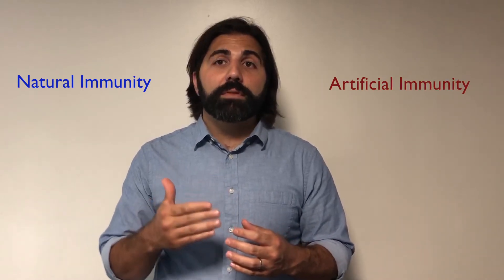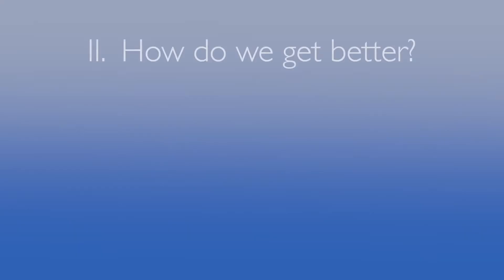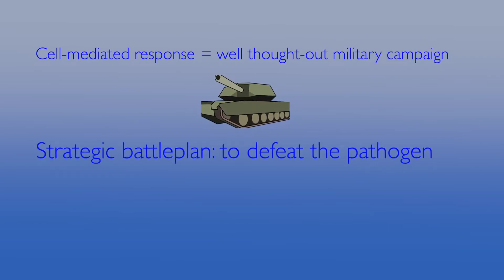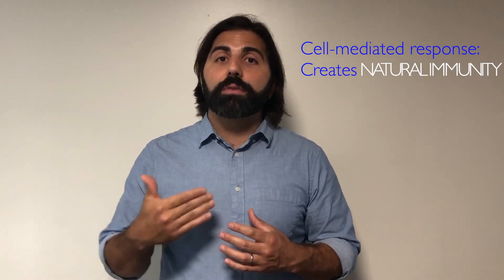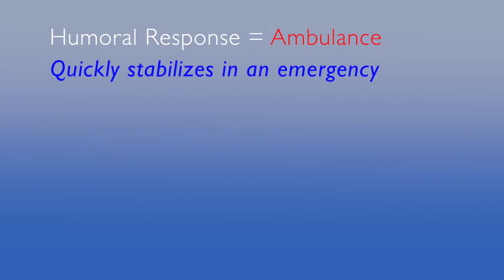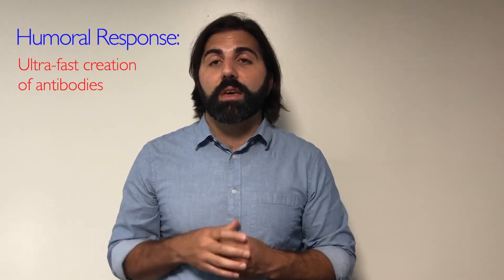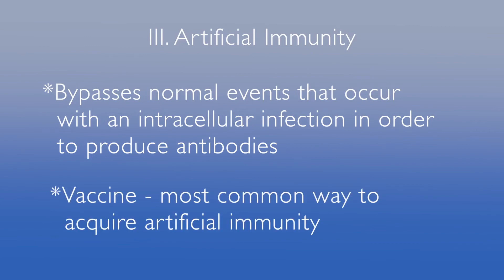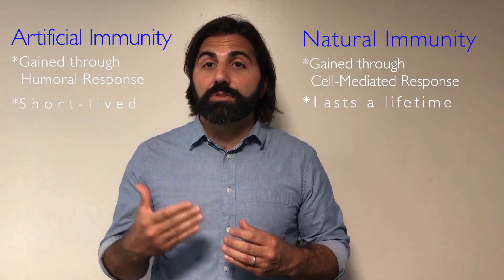Natural Immunity vs. Artificial Immunity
The general difference between how natural immunity and artificial immunity are acquired.